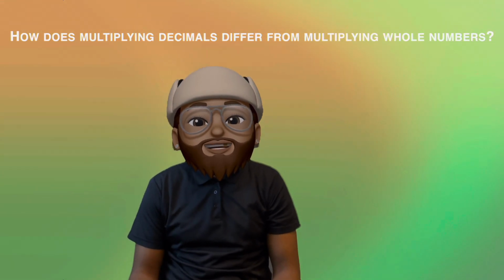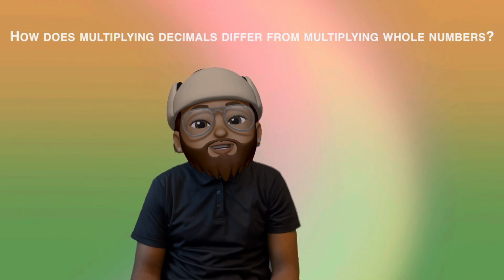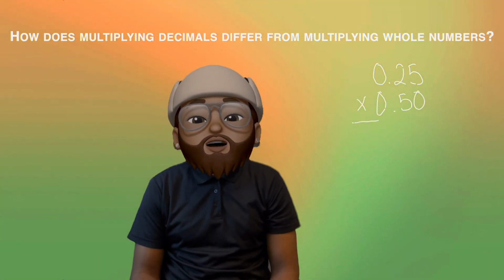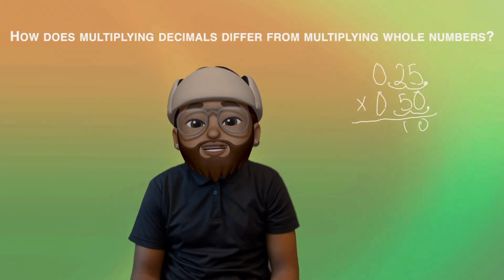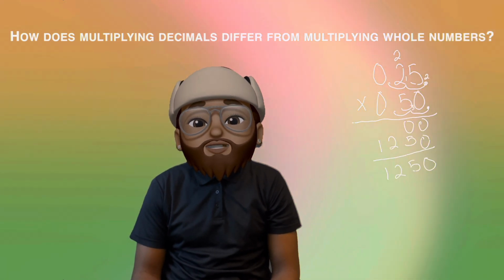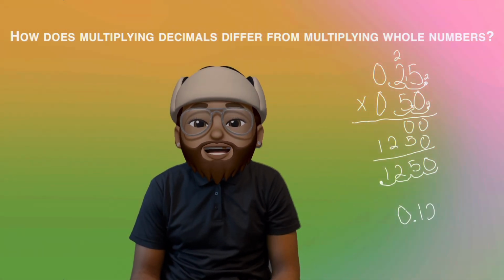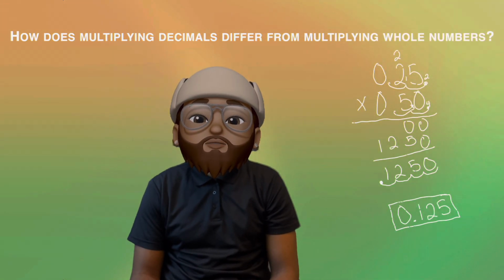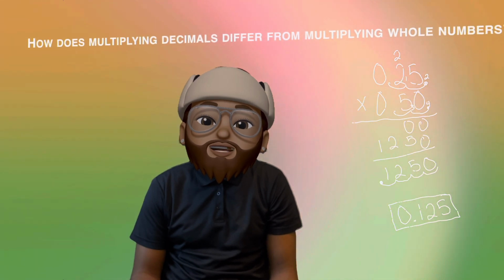Lesson 6 (Part 2): multiplying rationalnumbers (decimals)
Welcome Back to Mr. Burton’s Class! 🎉🍎 Today, in Part 2 of our multiplication saga, we're zoning in on decimals and how they play a pivotal role in multiplying rational numbers! 🌠✖️💡

As we delve deeper into multiplying rational numbers, especially those with decimal forms, we'll uncover the tricks to ensure precision, consistency, and accuracy. Let's decode the decimal drama together and multiply with might! 🚀✨

For our keen learners out there 🕵️‍♂️: Today's secret word is "Precise". Make it a part of your math vocabulary journey! 📓✒️